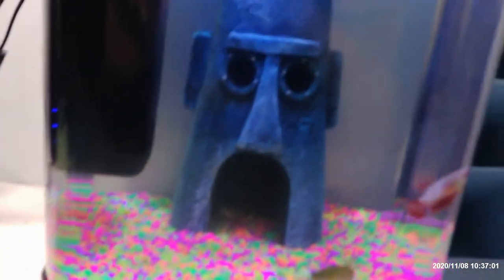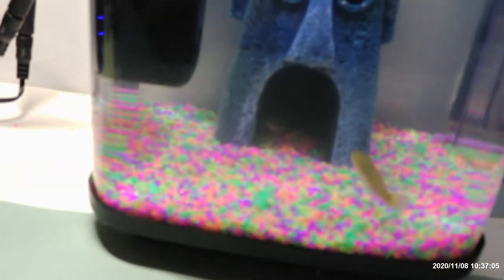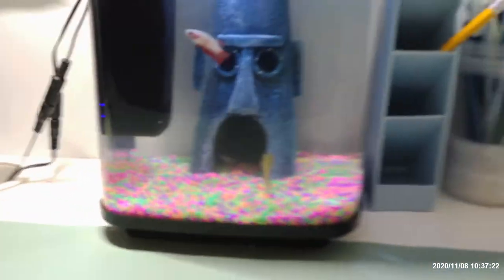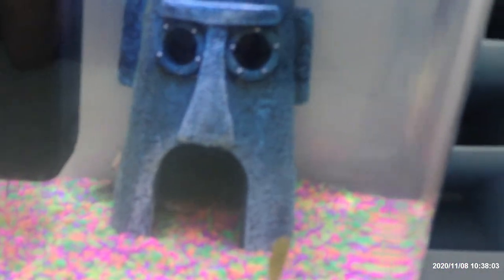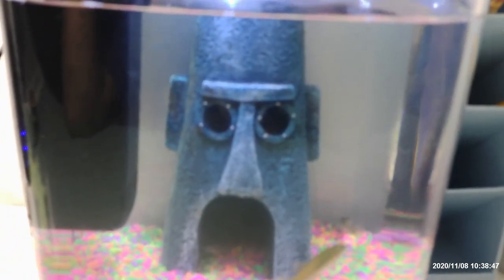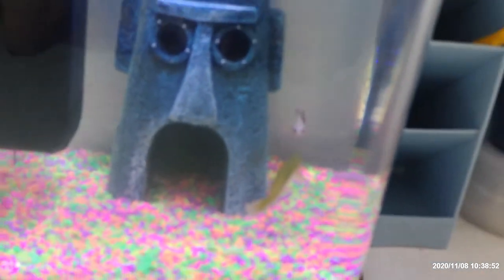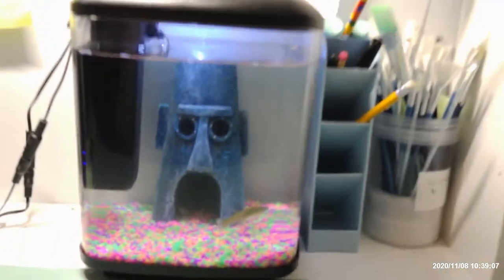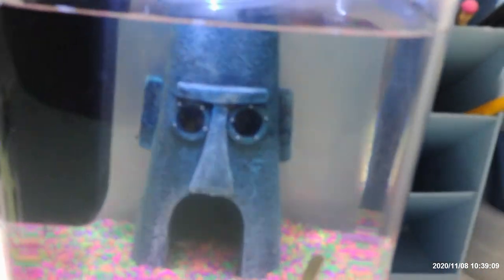My New Fish In My Aquarium!! (Mosquito Fish)